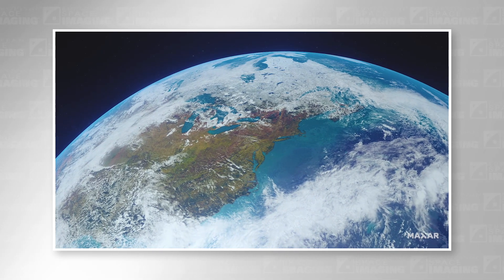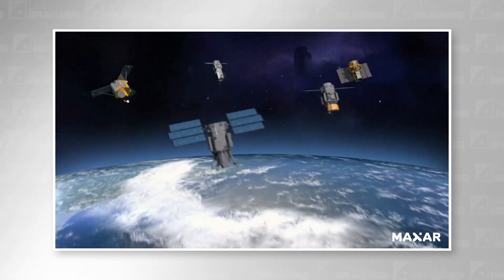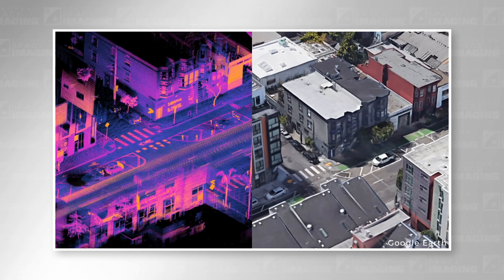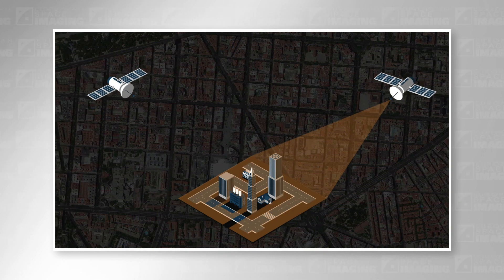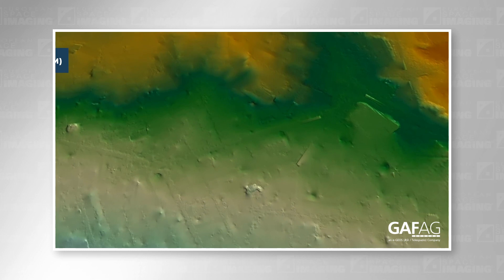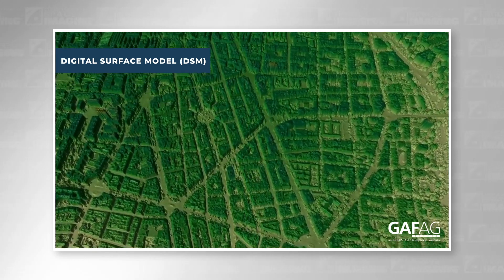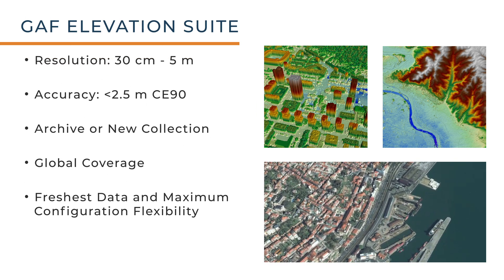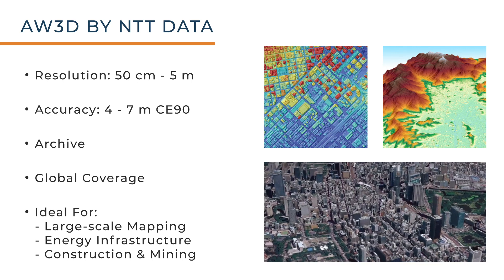The Rise of Elevation Data - What is a DEM and Which Solution is Best for You?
The world exists in three dimensions and often, so does satellite imagery.
But with so many types of Digital Elevation Models, each created via different collection and processing methods and sold in a variety of formats, it can be hard to make sense of it all and know what’s right for your application.

We explore the different types of elevation models and which solutions currently on the market meet your project’s requirements.